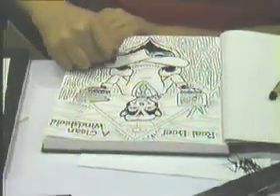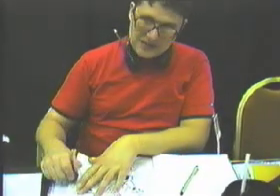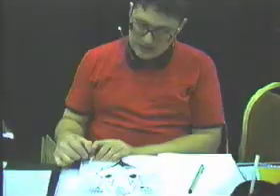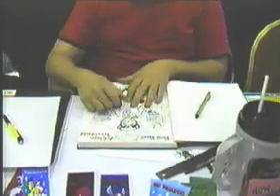Joe Rosales in the Dealer's Room, Anthrocon 2001 (pt. 1)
This is artist Joe Rosales, completing an inked drawing I commissioned from him, at his dealer's table at Anthrocon 2001 in Philadelphia. Lots of art talk between me and him.  More of this later!